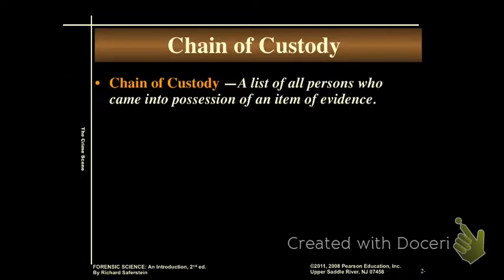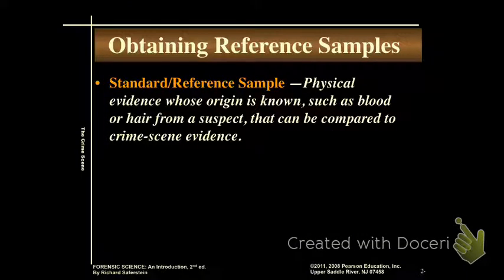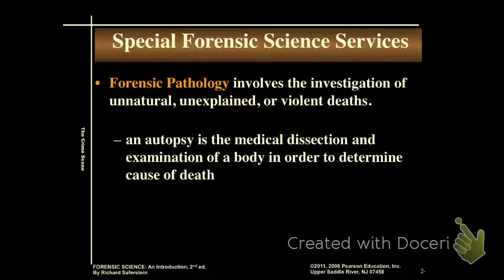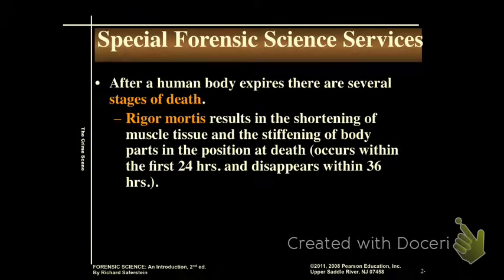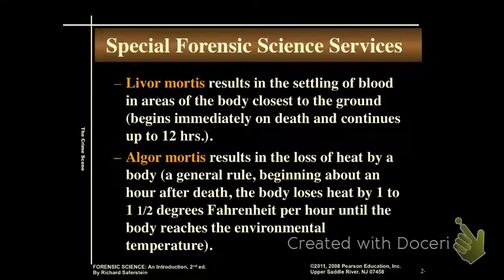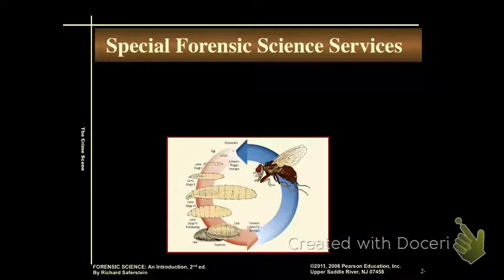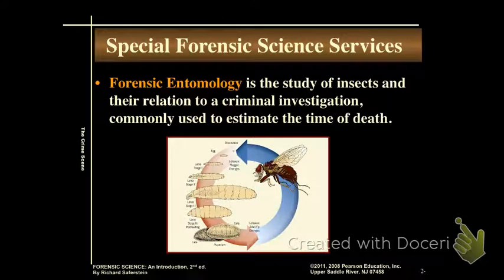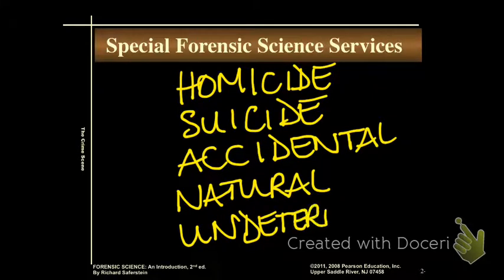Forensic Science Topic 2 - Part 2